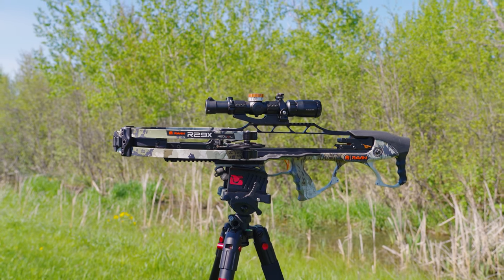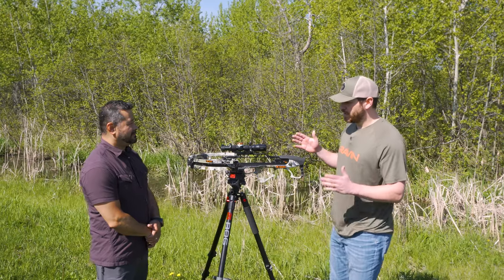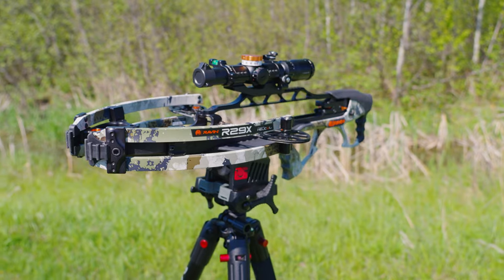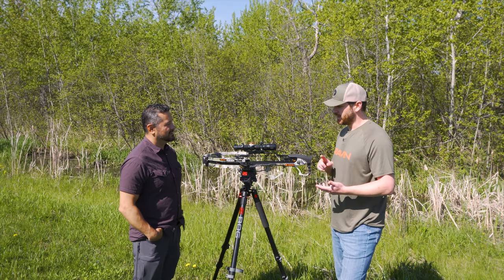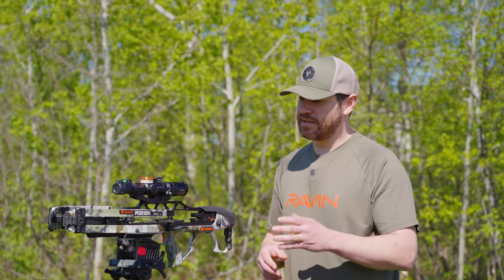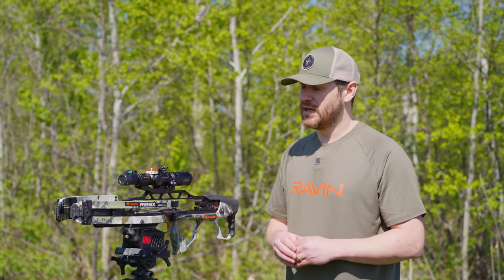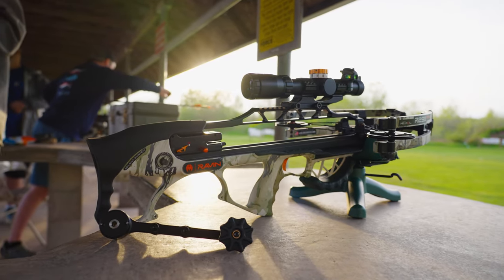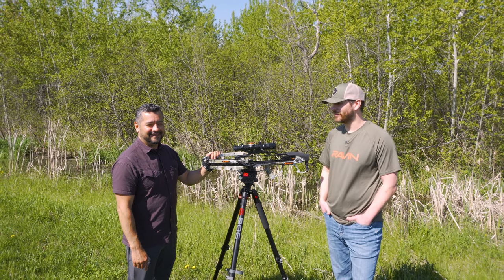Ravin R29X Overview | High-Speed | Precision | Utility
Engineered for high-speed precision and ultimate ease of use, the R29X is the perfect balance of all the features you look for in a crossbow. Featuring a fully-integrated Silent Cocking System, the R29X ensures a silent draw every time. It reaches blistering speeds of 450 FPS for exceptional performance.The R29X builds on the excellence of the R29, with even more speed and enhanced user comfort. Since its launch in 2020, the Ravin R29X has become a staple in the crossbow hunting community and was even named Outdoor Life’s Editors Choice Best Crossbow in 2024.

3 inches. 100 Yards. Zero Rivals. Ravin Crossbows, the Most Accurate Crossbows on the Planet.

RavinCrossbows.com to learn more.